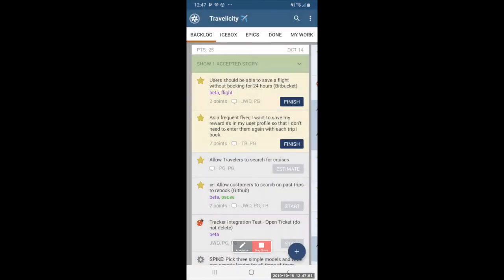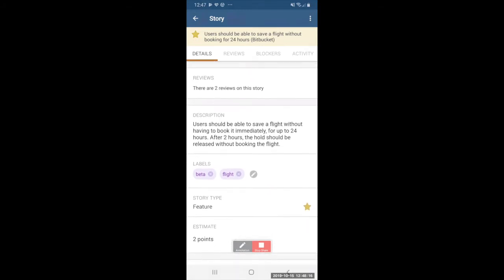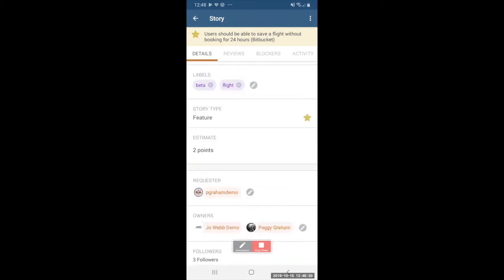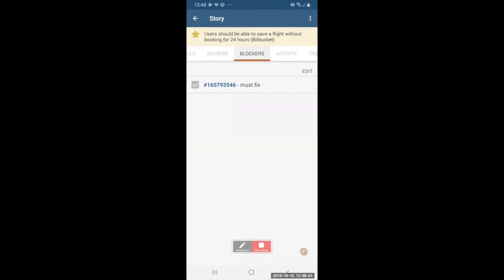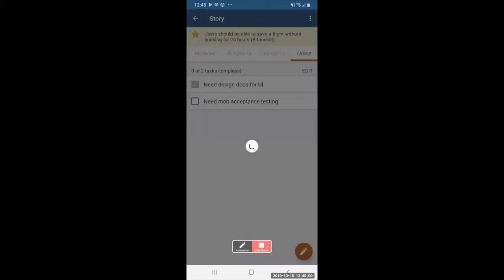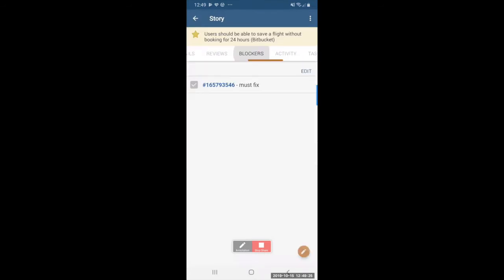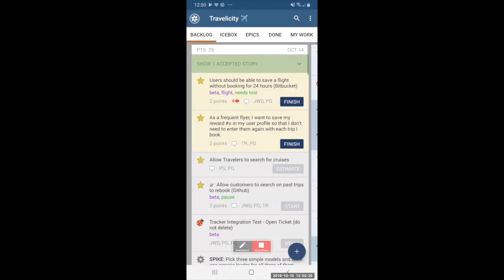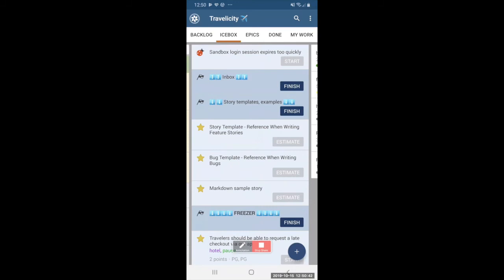Tracker for Android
Learn your way around Tracker's mobile app for Android and discover how easy it is to stay on top of your team's backlog while on the go.